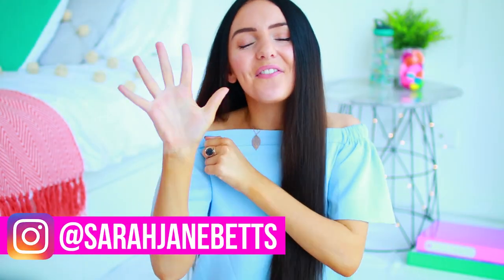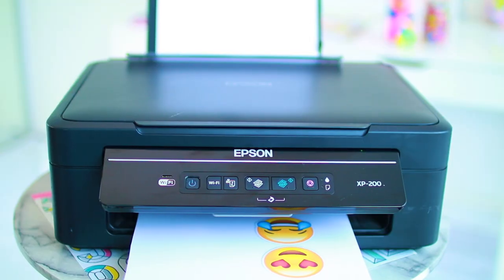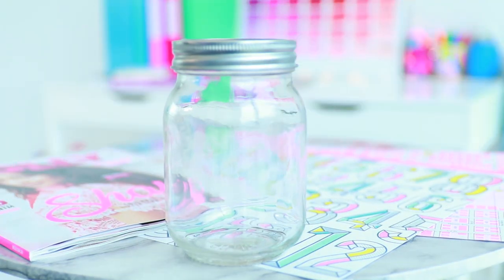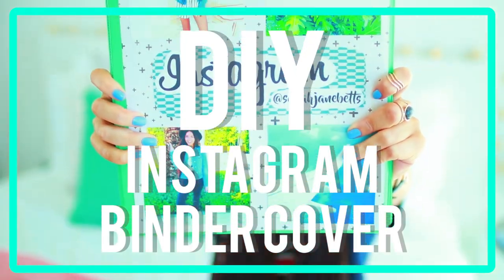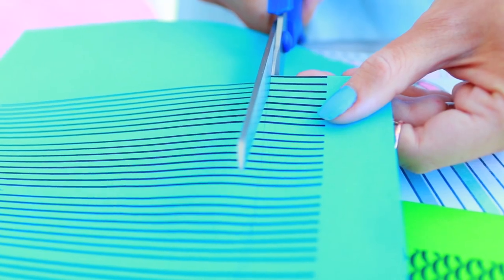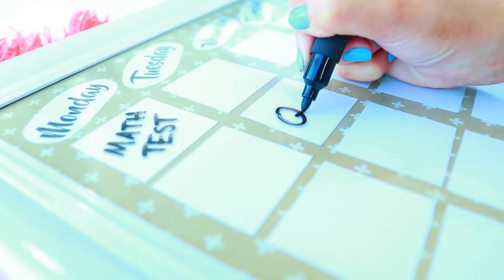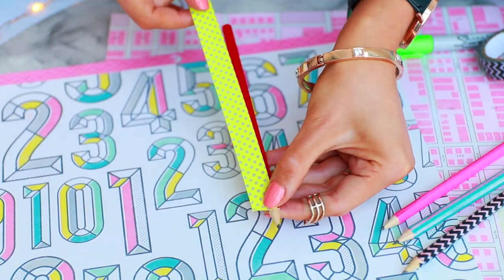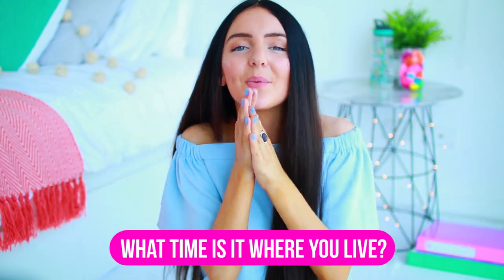10 EASY DIY SCHOOL SUPPLIES FOR BACK TO SCHOOL 2016! Binders, Notebooks, Pencil Case, Organization!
10 EASY DIY School Supplies For Back To School 2016! Today is another video in my Back To School series! Today I have put together 10 Tumblr and Pinterest Inspired Back To School DIY Supplies and I will be showing you how to make things like your own emoji binder dividers, donut pencil cases, cute pens and pencils, organizers, calendars and more! All the DIYs are cute and easy!

Snapchat & Instagram: @sarahjanebetts

10 Back to School Life Hacks! 2016! Easy Life Hacks + DIY Life Hacks You Need To Try!

This video is an easy 10 DIY School Supplies video and you NEED to try them all, but over the next few videos you can expect to see Back To School Expectations Vs Reality Videos, Back To School Hauls, A Back To School Giveaway, School Lookbooks, Lunchbox / lunch ideas, Organization videos, Room Decor For Back to School, Morning and Night Routines and MORE!